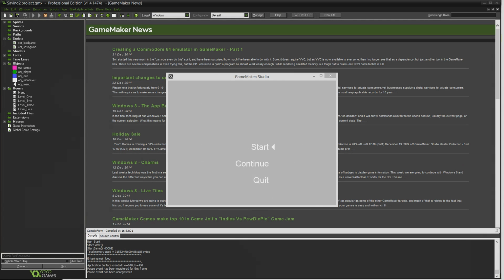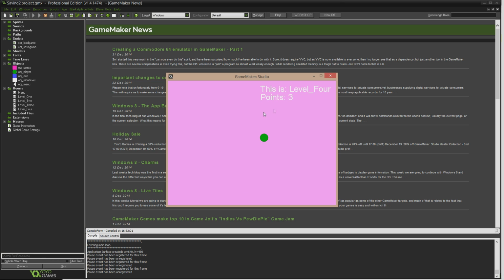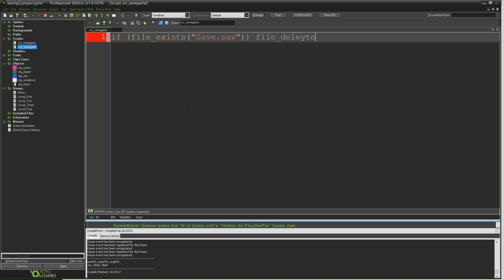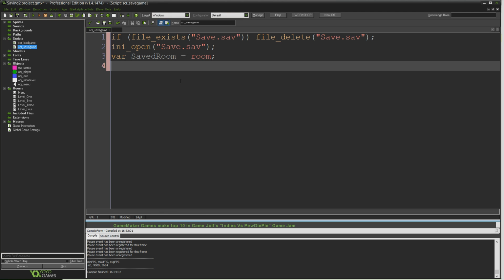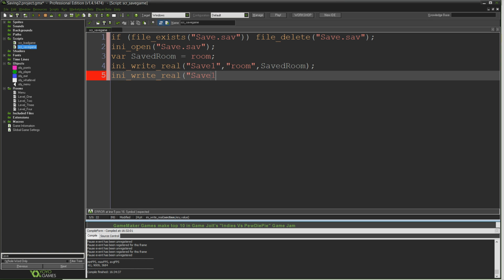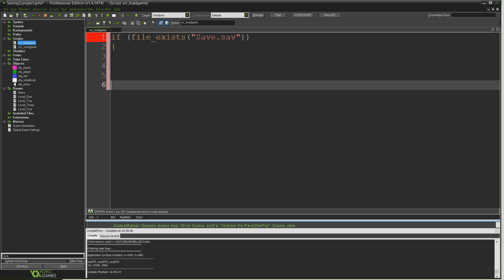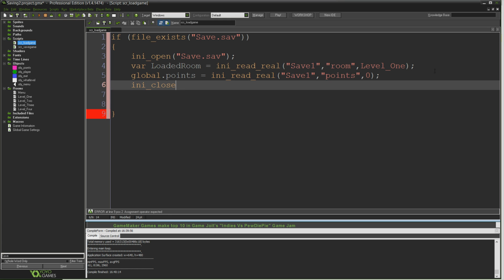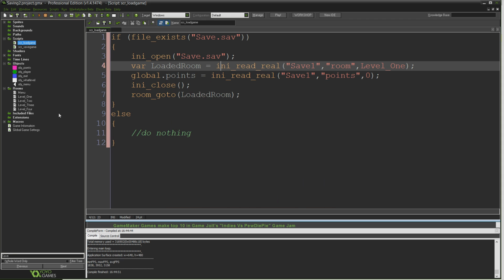GameMaker Tutorial: Saving & Loading .INI Files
Highly requested after my previous saving tutorial, how to save and load information using .ini files in GameMaker studio!